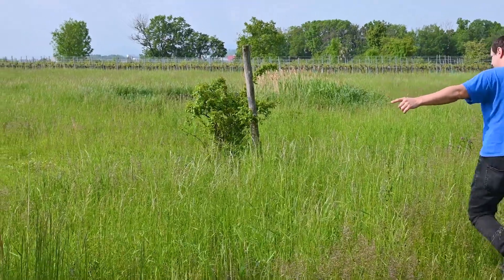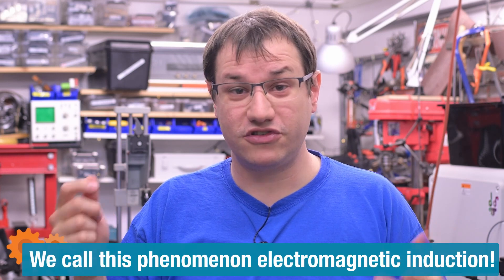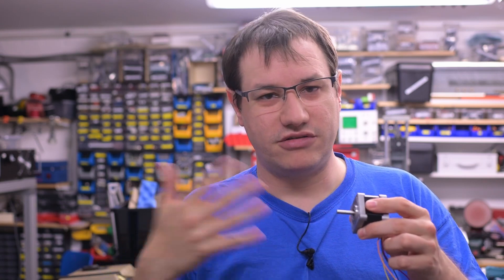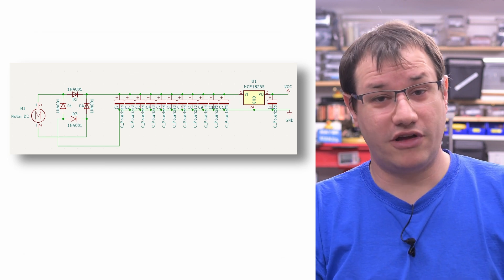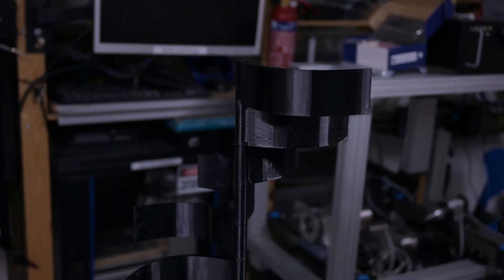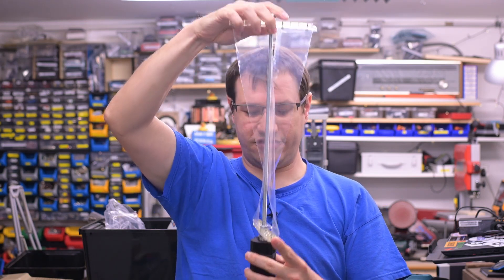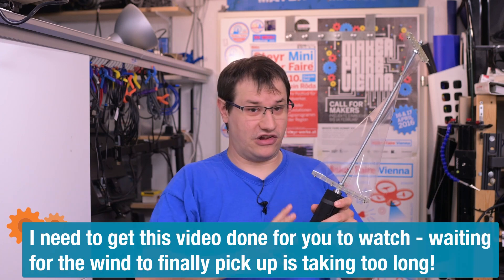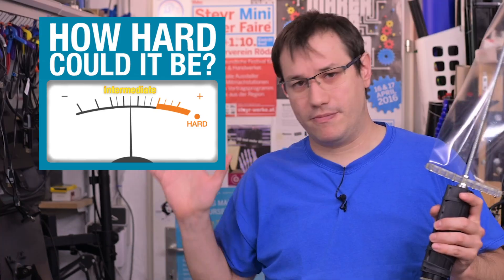Making the Simplest DIY Wind Energy Generator - How Hard Could It Be?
How do you power an electronics project in the middle of nowhere? Solar is not the only option, and in rough climates, wind might be equally as viable! Clem has a little piece of land he would like to use as a testing ground for various projects, so he tries to build the simplest and smallest wind power generator suitable to power an IoT project.

Using a DC motor as a generator, mishandling rectifier circuits and charging caps, how hard could it be to harvest the power of wind? Discuss the episode and ask Clem questions on the element14 Community!

#0:00 Welcome to element14 presents
#0:38 Wind Generator
#13:16 Give Your Feedback